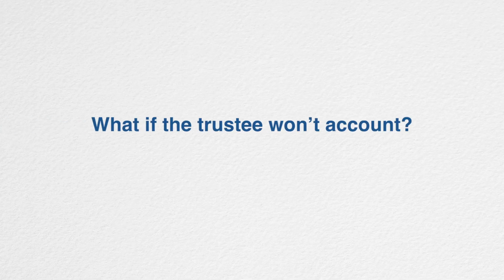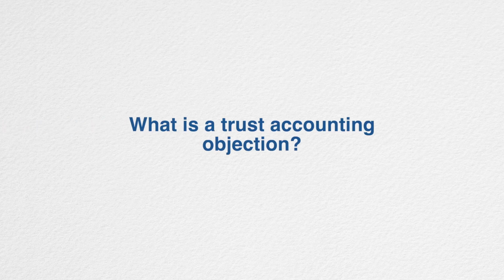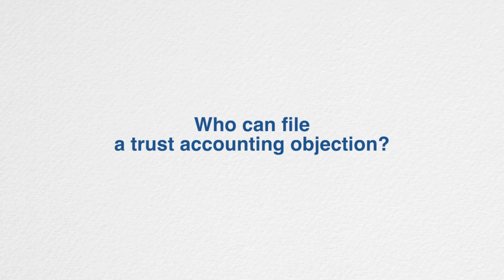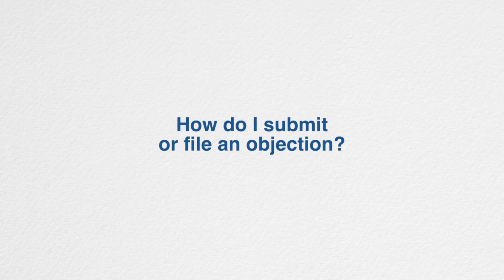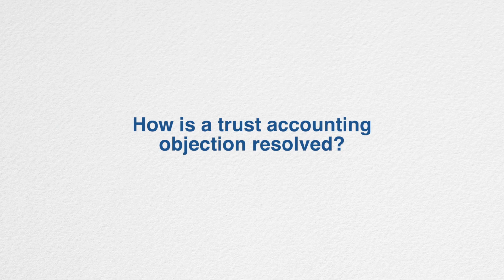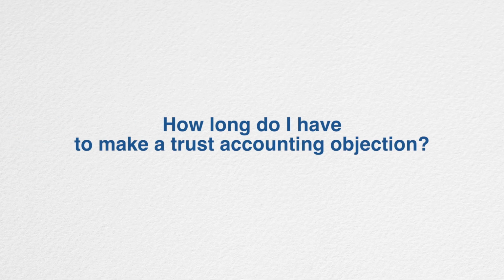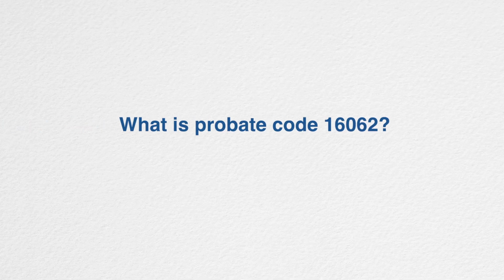How to File a Trust Accounting Objection | RMO Lawyers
What is a trust accounting objection, when should you file a trust accounting objection, and how long do you have to file an objection? Here’s a helpful overview and guide.

0:00 Introduction
0:10 What is a trust accounting?
1:10 What is a trust accounting objection?
1:43 Who can file a trust accounting objection?
2:05 How do I submit or file an objection?
2:35 How is a trust accounting objection resolved?
3:40 How long do I have to make a trust accounting objection?
4:58 What is probate code 16062?
5:16 When should I contact a trust litigation attorney?
5:44 Do I need a trust litigation attorney near me?

WHAT IS TRUST ACCOUNTING?
The Trustee of a trust is obliged to account, or provide information and records concerning the management of trust assets. The accounting must be provided to all trust beneficiaries. Typically, an accounting, whether formal or informal, is provided shortly after year-end, or when significant trust transactions occur. A trust beneficiary may also demand an accounting, and if the accounting is not made compel the Trustee account by filing a petition to compel accounting.

WHAT IF THE TRUSTEE WON'T ACCOUNT?
First, to request a formal accounting of your trust in California, here’s a downloadable form. Simply complete the form, and submit it to your Trustee. The trustee has 60 days to provide the formal accounting. If the trustee fails to account, or fails to fully account, within those 60 days then you may and likely will need to file a Petition to Compel Accounting, which seeks an order from the County Probate Court requiring the trustee to account.

WHAT IS A TRUST ACCOUNTING OBJECTION?
Every trust beneficiary has the right to object to a trustee’s accounting. The objection can be based on a number of claims, including:
- Incomplete, inaccurate, false or fraudulent trust accounting information;
- Mismanagement of trust assets;
- Waste of trust assets;
- Theft of trust assets;
- Failure to fully account for trust assets; and/or
- Failure to make trust assets productive.

WHO CAN FILE A TRUST ACCOUNTING OBJECTION?
Every trust beneficiary has the right to object to a trust accounting. Co-trustees may also object to a trust accounting prepared by a co-trustee. Special trustees, so-called super trustees might also be able to object. Essentially, anyone who has a role or interest in the trust may object.

HOW DO I SUBMIT OR FILE AN OBJECTION?
To file an objection, we recommend that heirs contact an experienced trust litigation attorney to review the accounting and advise what objections should be made and when. The attorney will help an heir prepare an objection and either submit it to the trustee for resolution, in the case of an informal accounting, or file it in the County Probate Court where the trustee resides.

What is probate code section 16062?
The California Probate Code governs the administration of trust and probate estates. Probate Code section 16062 requires an annual accounting by the trustee to the trust beneficiaries. It also requires an accounting at trust termination, or when a trust changes trustees.

When should I contact a trust litigation attorney?
Contact a trust attorney the moment you suspect a Trustee is mismanaging or stealing from a trust, or providing incomplete information or misinformation. Most experienced trust attorneys will provide a free consultation to answer your questions.

Do I need a trust litigation attorney near me?
We recommend that heirs and beneficiaries find an experienced trust attorney familiar with the county probate court in the county where the Trustor lives or lived. For example, if an heir lives in San Diego, yet the trustor lived in Los Angeles, we recommend working with a trust attorney in Los Angeles. A Los Angeles probate lawyer will generally be more familiar with the Los Angeles Superior Court Probate Division, versus an out of state attorney.

Have questions? At RMO, we protect people like you everyday.